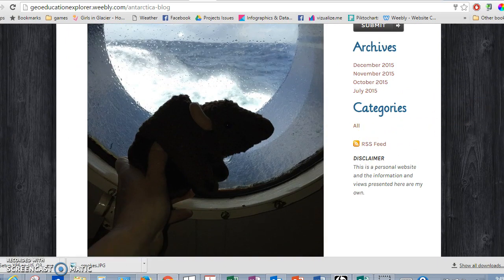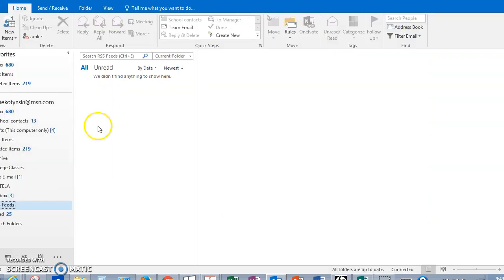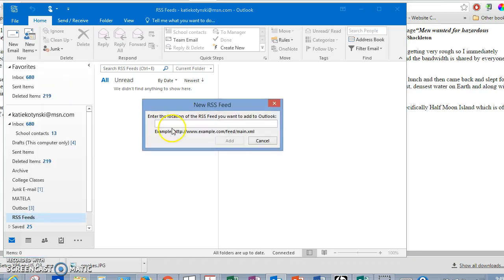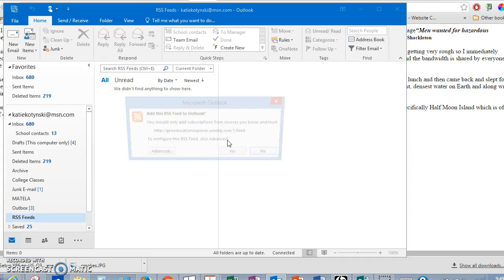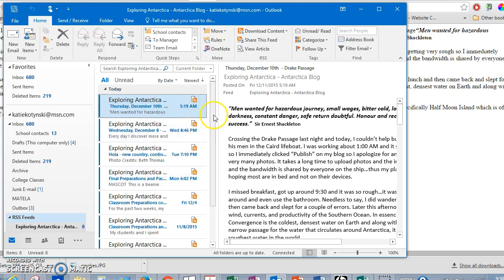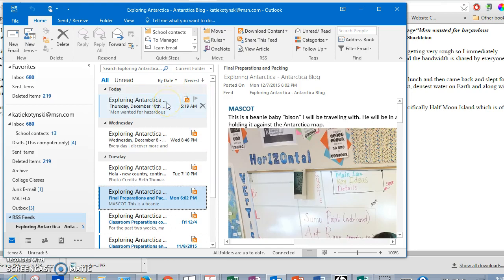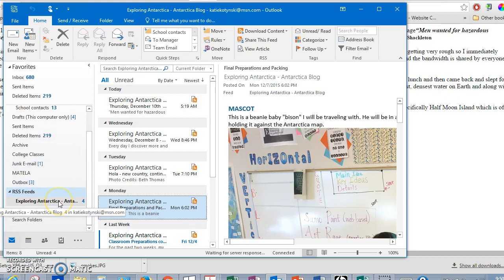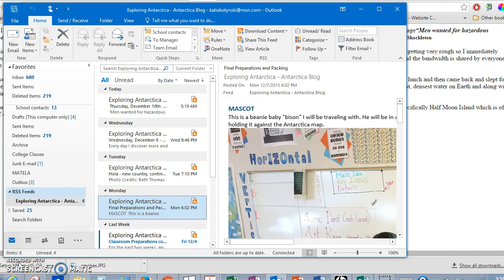How to Subscribe to RSS Feed with Outlook